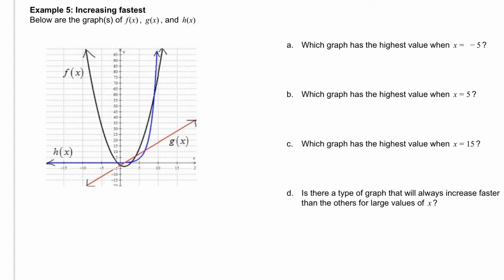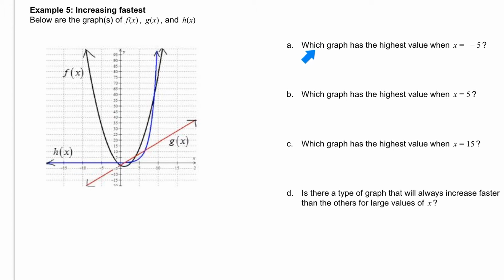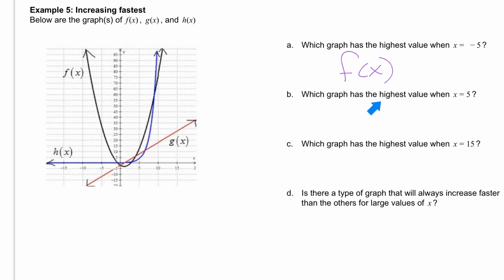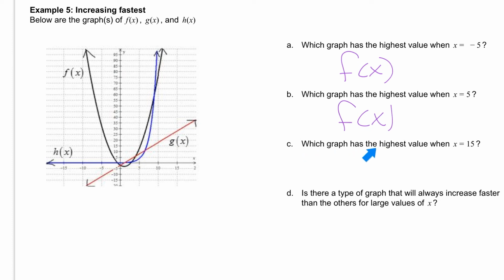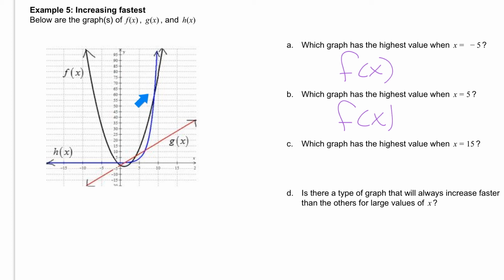Notes 9.4 ex. 4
Comparing heights of functions